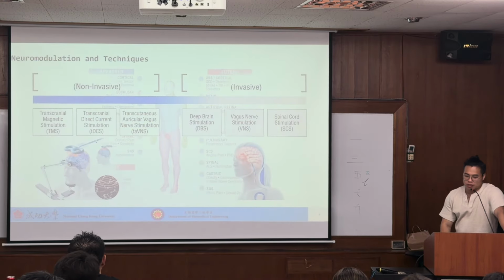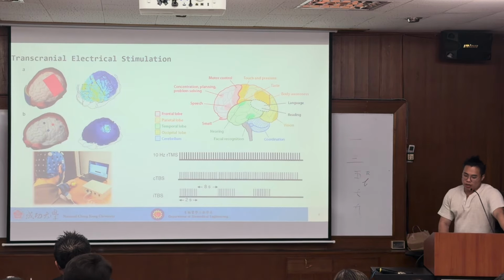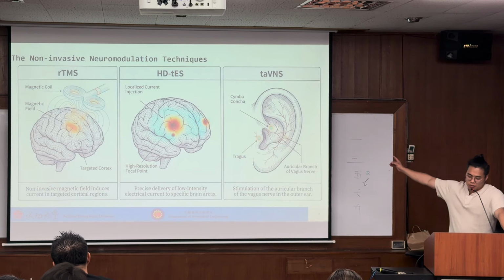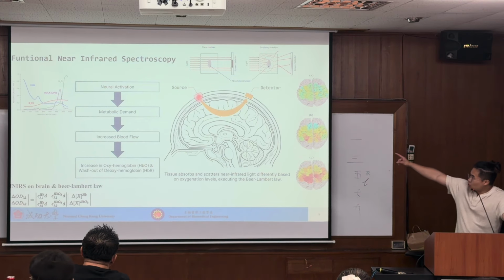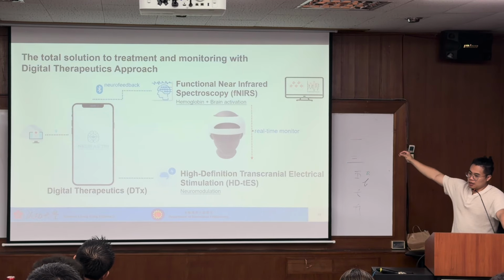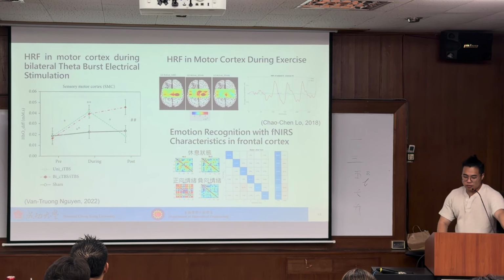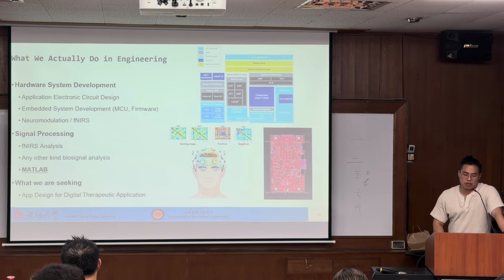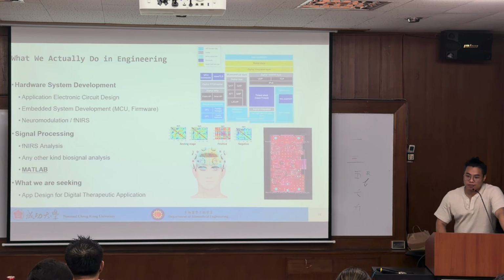Dr. Jia-Jin J Chen - Biomedical Signal and Neuroengineering Laboratory